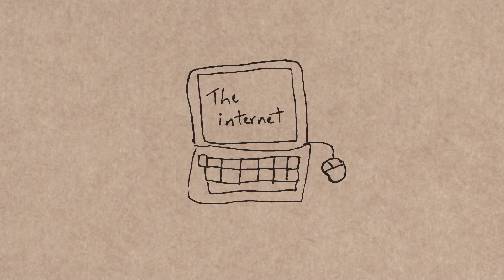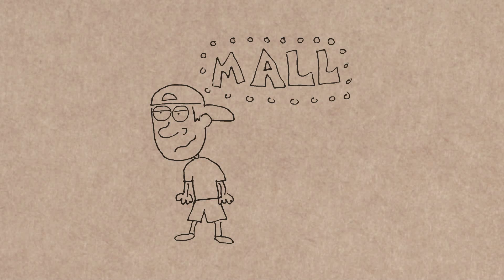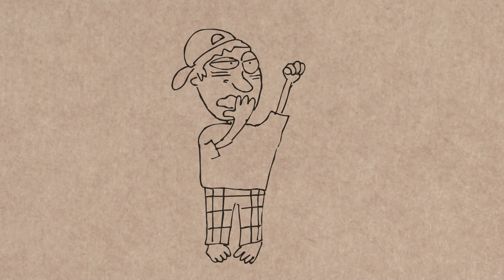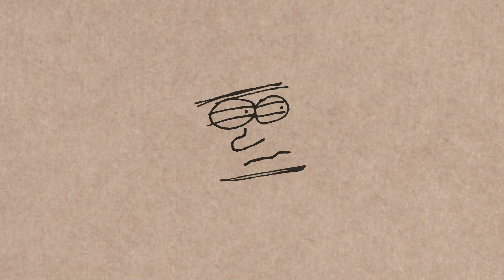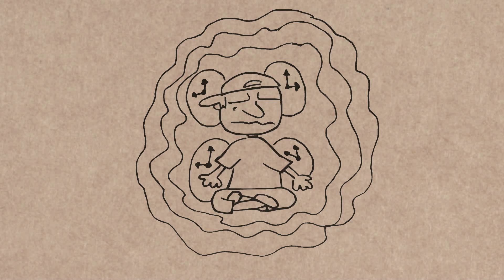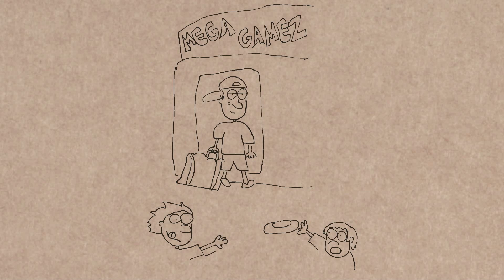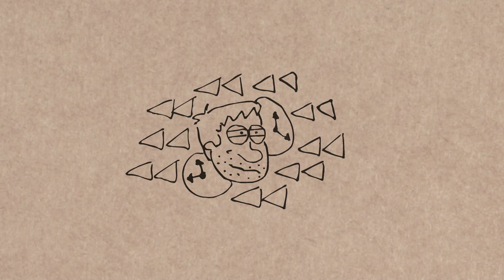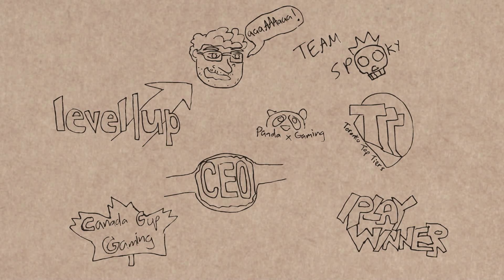Andy Tells Stories 07: "Non-Dreams"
After I had several dreamless nights, I decided to take matters into my own hands.